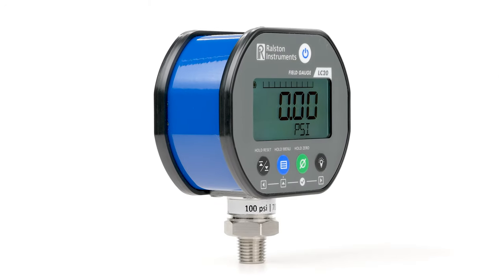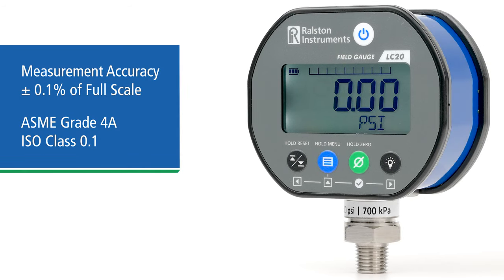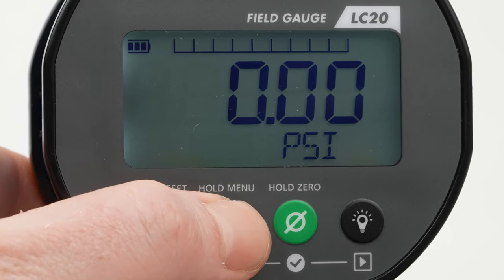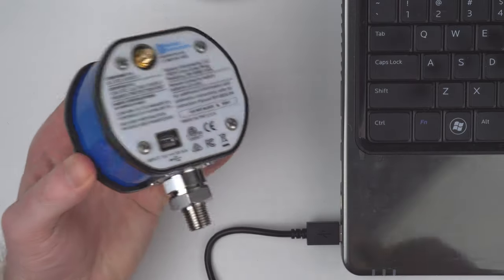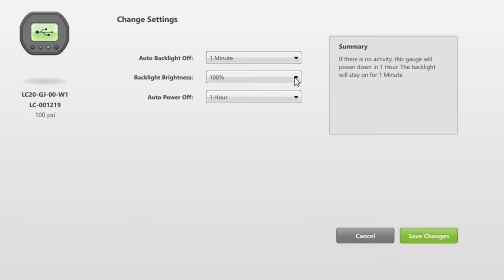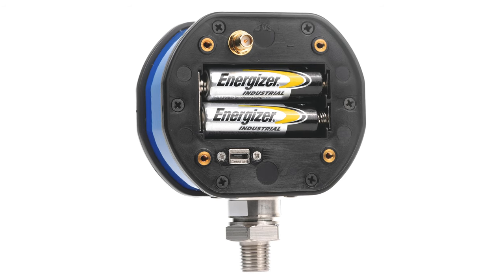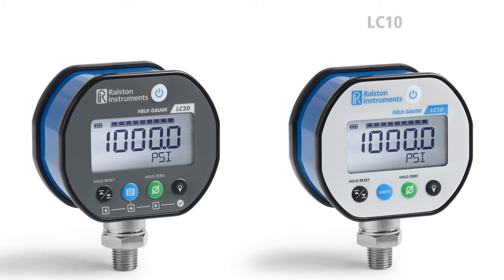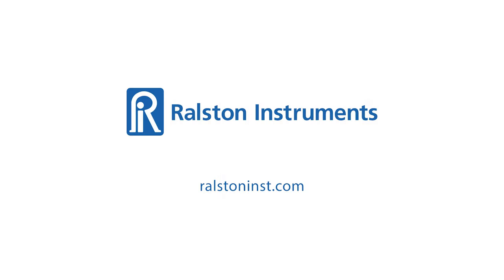Ralston Field Gauge LC20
The Field Gauge LC20 has all the toughness and portability of our LC10 model, but with an impressive ± 0.1% of full scale accuracy. It’s the reference-grade gauge you can take with you anywhere. Perform logging and live viewing of pressure over USB, or choose the wireless option and monitor tests from the comfort of your truck.